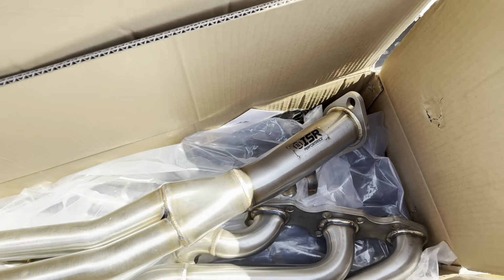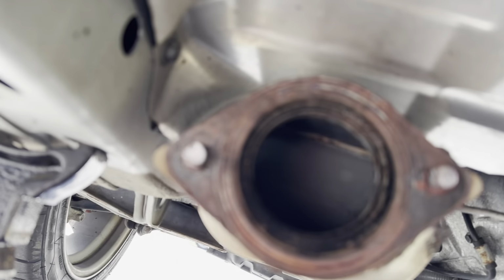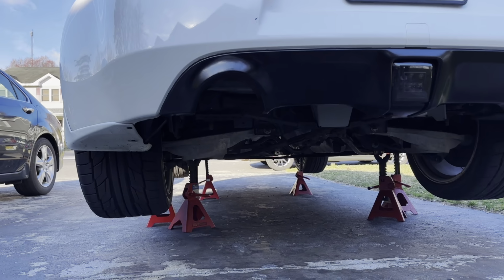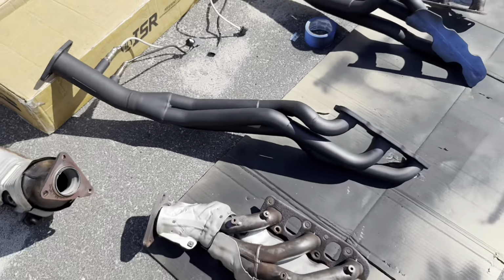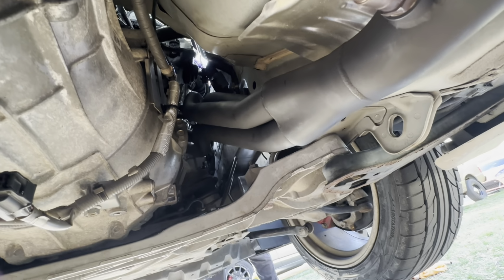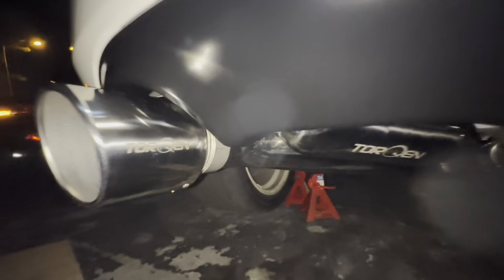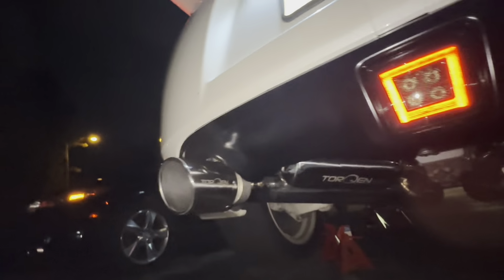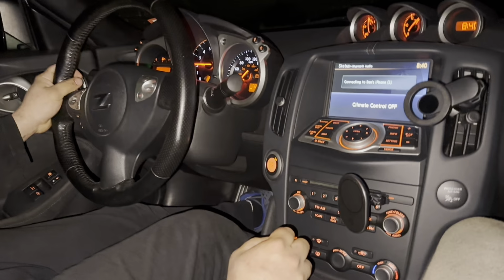I Found The Best VQ Exhaust Sound! Budget Motordyne?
I hated the DNA motoring cat back that my 370z came with, so I finally picked up a nice new setup. Isr long tube headers and Torqen Zorst catback exhaust. The header install is a lot harder than just test pipes, I would only recommend it if you’re looking to get the most power, not just sound. The exhaust was an easy install aside from tip fitment. It has almost no drone while cruising along but then it screams loud when you hit the gas! And I feel a big difference in performance with the new setup. Let me know if you have any questions.